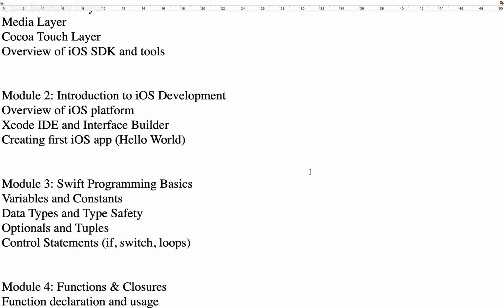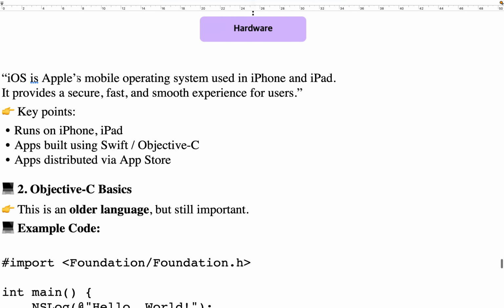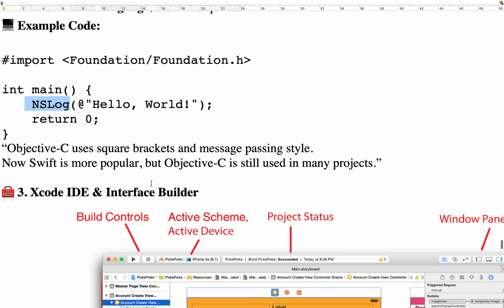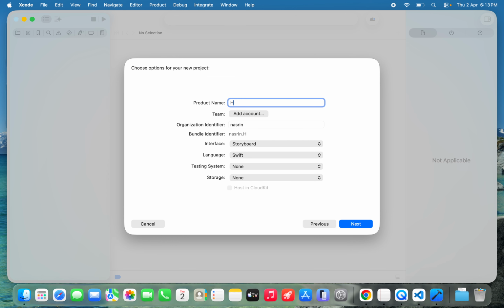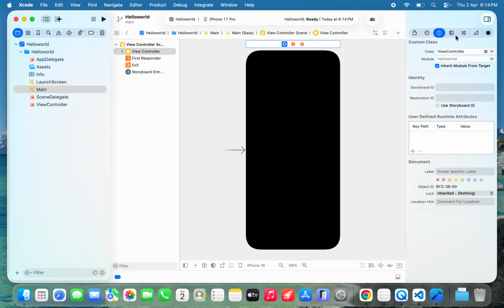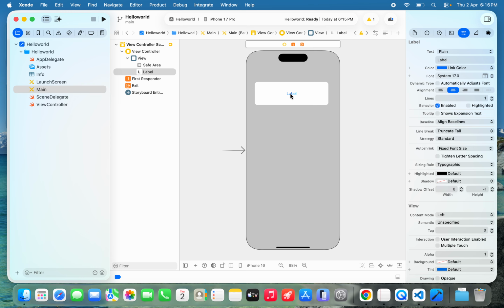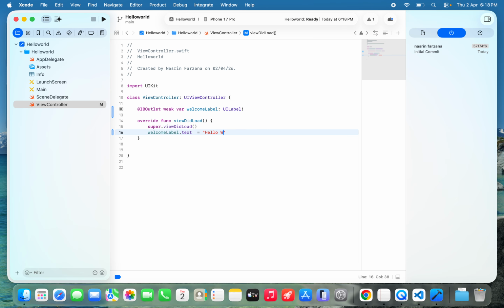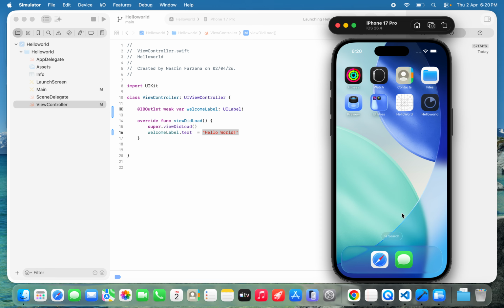iOS Development for Beginners 📱 | Xcode Tutorial + First App (Hello World)